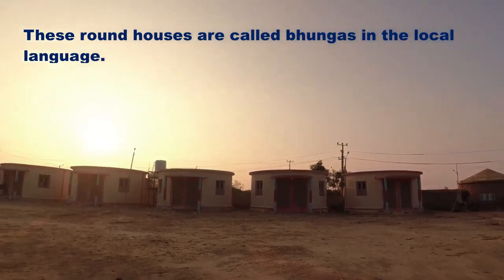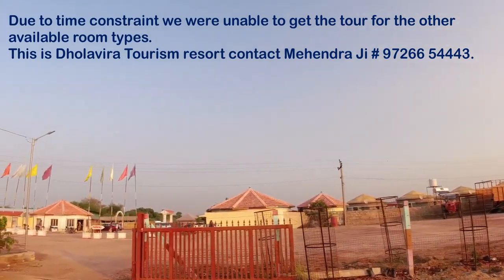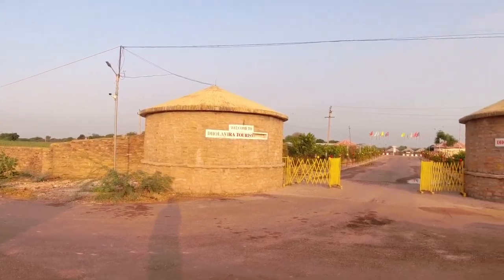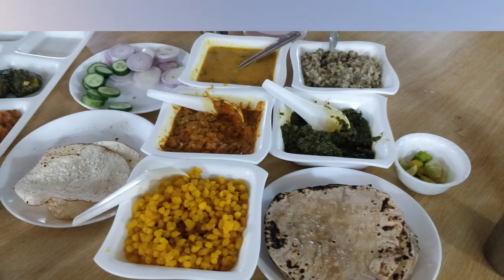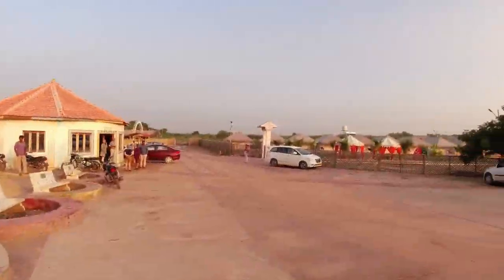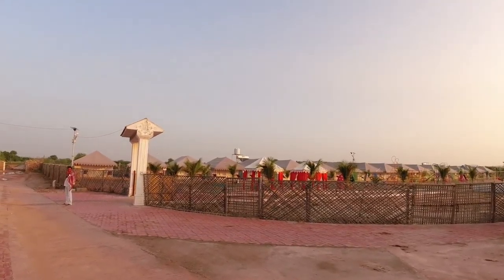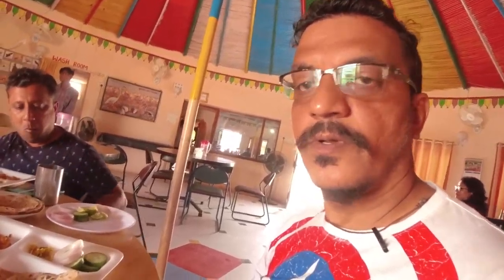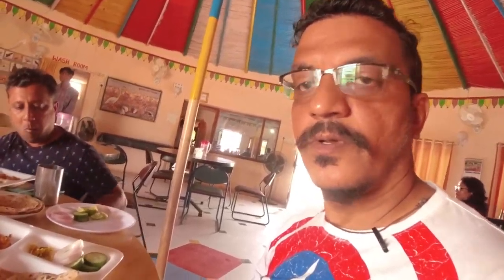Ride to Kutch day 3 Exploring Dholavira The Dholavira Tourism resort.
Hello every one this is Yogesh, I am from Mumbai I love to travel a lot and Motorcycle is my newest mode of transport. Though I have been travelling since for a very long time, very recently I thought of capturing the movements on the camera and showcasing it with you guys so it helps you plan your future trips, rides and family road trips.

Apart from travelling have been mechanically maintaining my bikes and car for quite a long time which helps me during my travel as I can troubleshoot the usual issues faced by the vehicles, hence I would be sharing these videos as well. Though you may not be able to do the process however it will make you understand the basic know-how so you can communicate the person you are asking for help.
My Bike - Yamaha FZ25.
Camera - DJI Osmo Action Camera.
Tank Bag – Guardian Gear.
Tail Bag – TurTuk by Wroom Store.
PS customs crash guard.